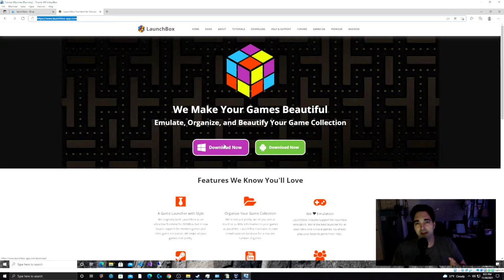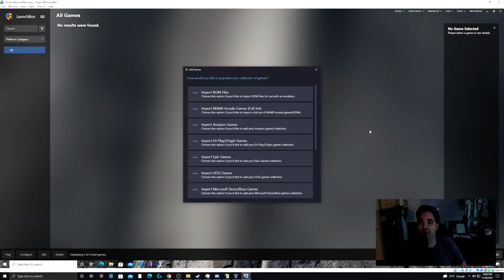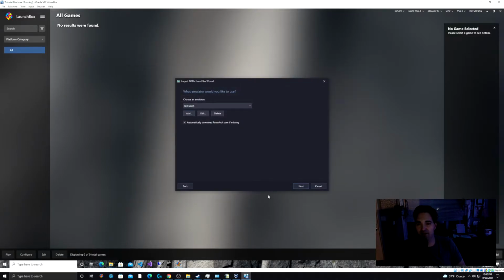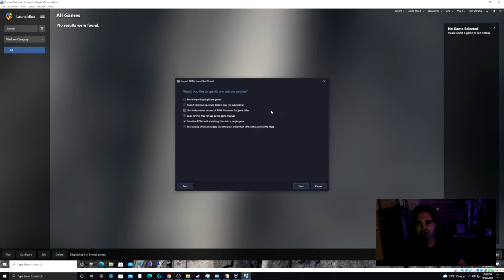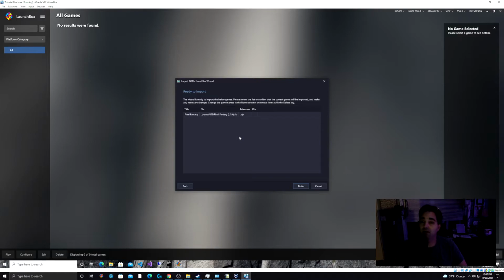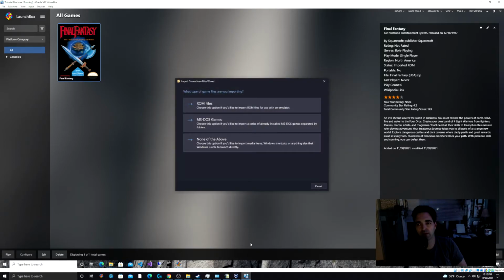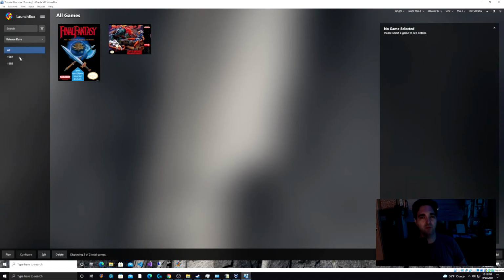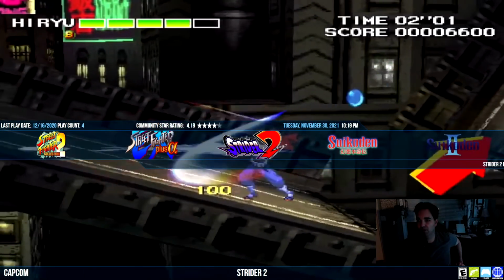Launchbox Setup Tutorial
A quick and easy setup tutorial for launchbox, the best frontend for all your emulation and arcade cabinet needs!

Theme song by Mega Metal Man

When using published works we make every effort to credit the original author.

COPA DISCLAIMER: Risky Bitness explores history, trivia and tech with respect to video games from the 1980s and 1990s and while we strive to keep our content familiy friendly, it is intended for an adult audience. If you are age 13 or under, please get a parent's permission before watching this video.